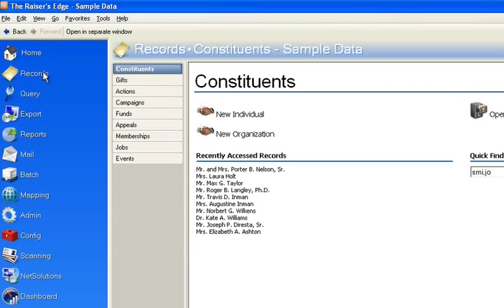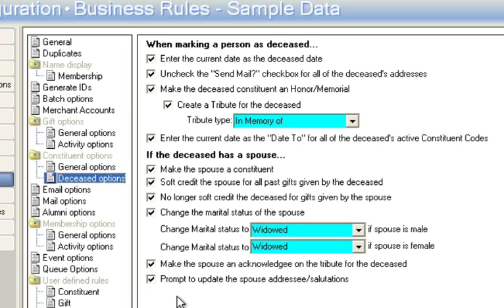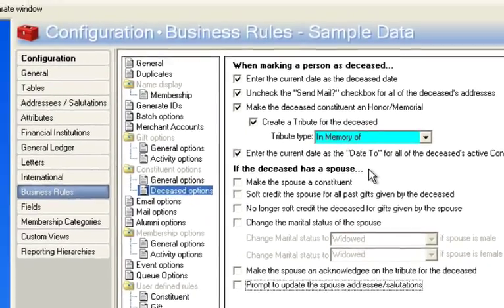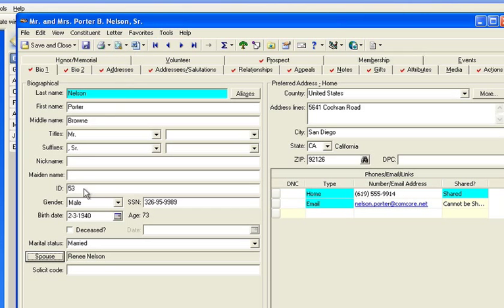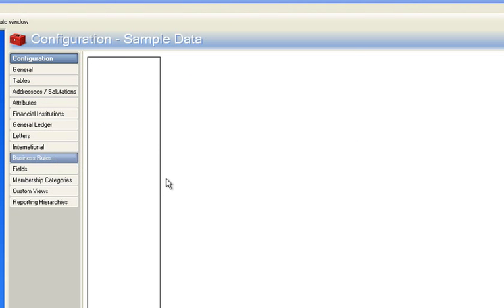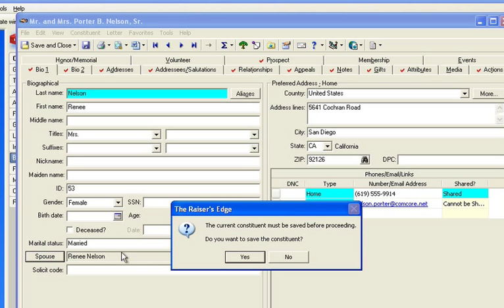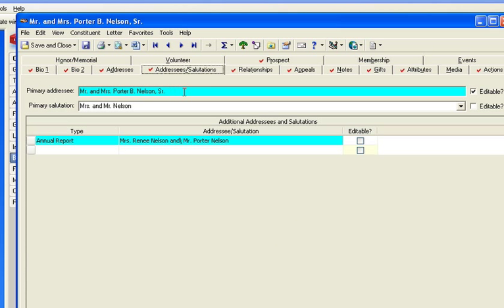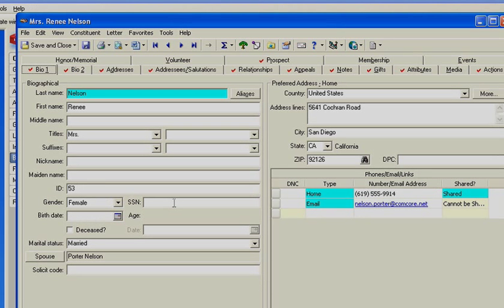Raiser's Edge - How "Not" To Mark Deceased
In this 4 minute tutorial, we cover how to avoid the frequent and common mistake of marking someone deceased incorrectly in the Raiser's Edge.